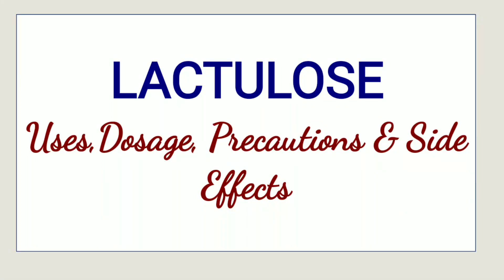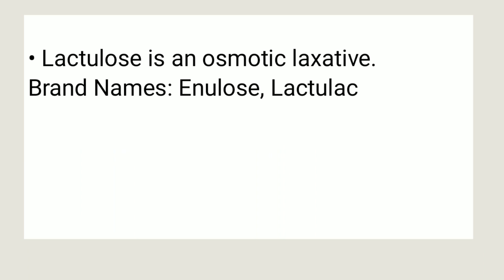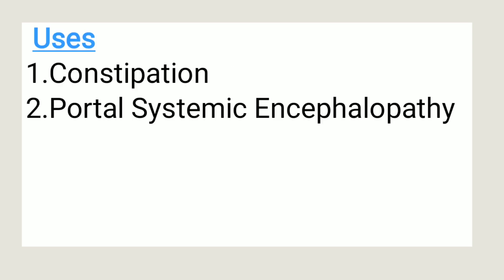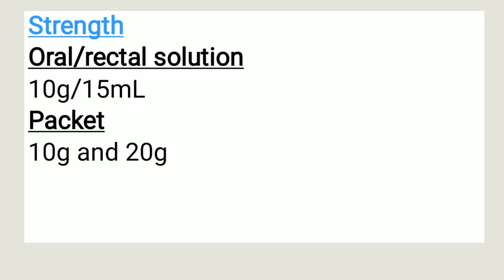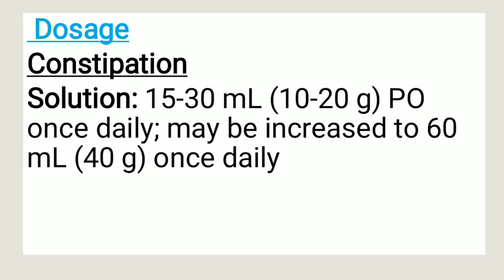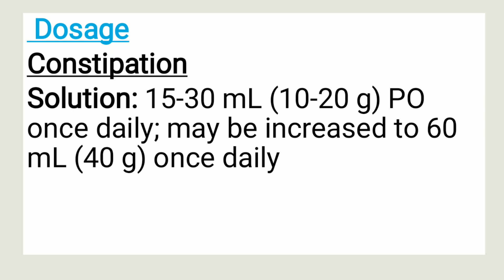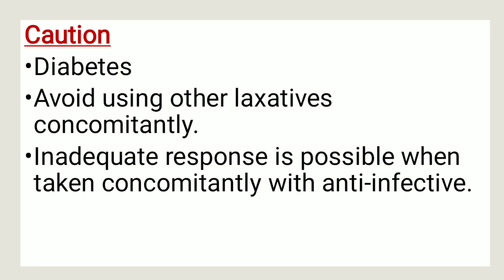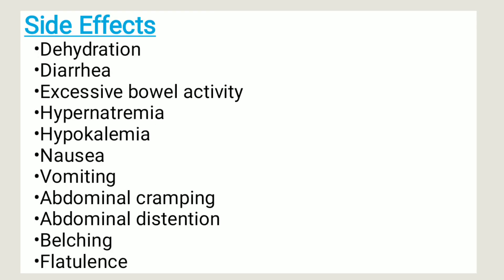Lactulose: Uses, Dosage, Precautions & Side Effects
Lactulose